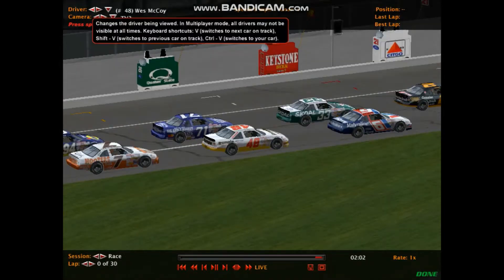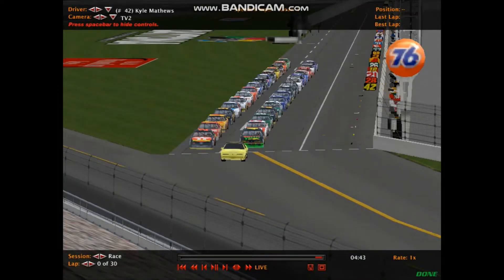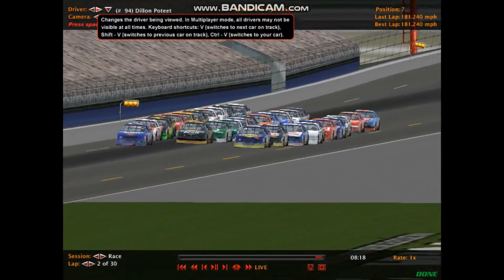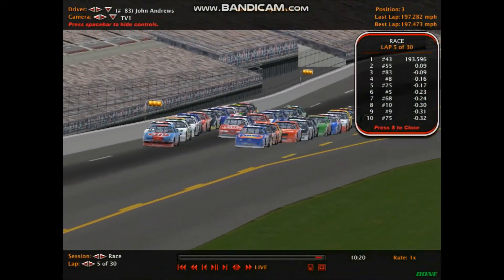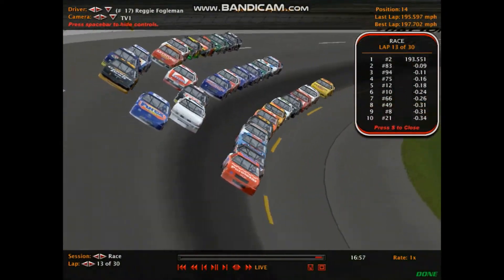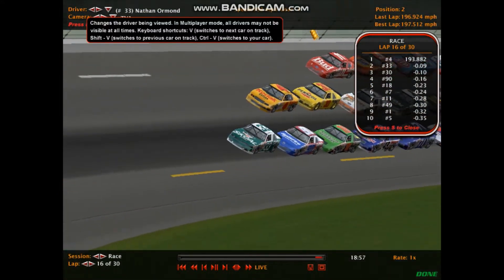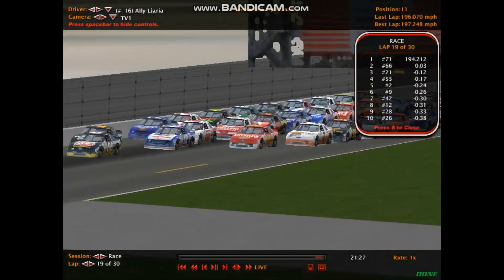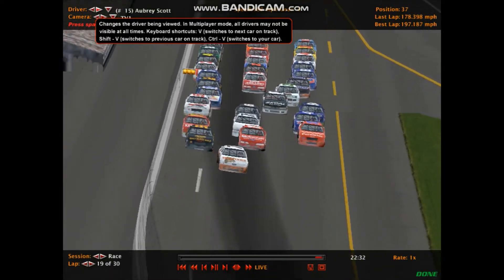NNSCRA Castrol GTX Cup Series Season 36 Race 1 Daytona 500